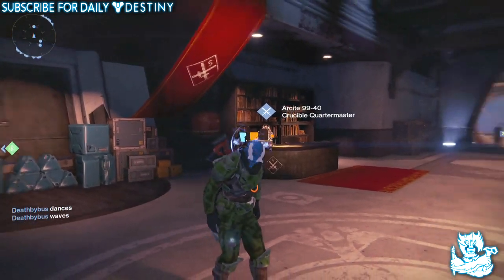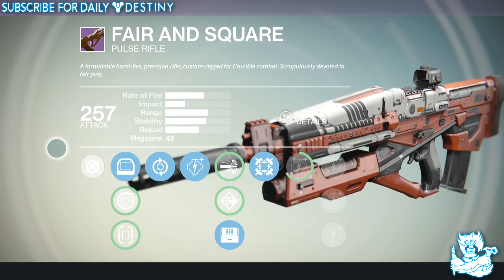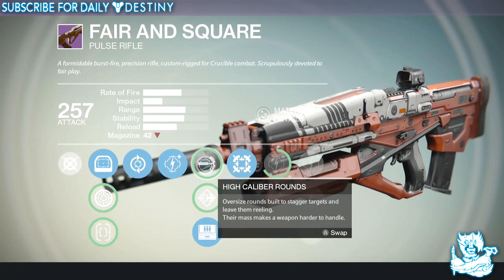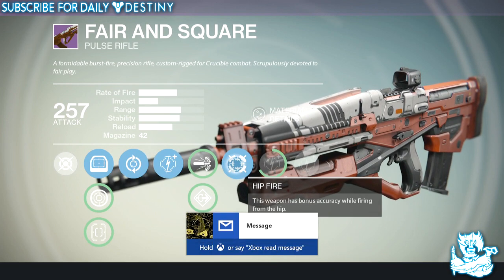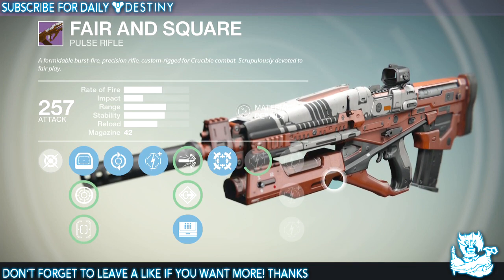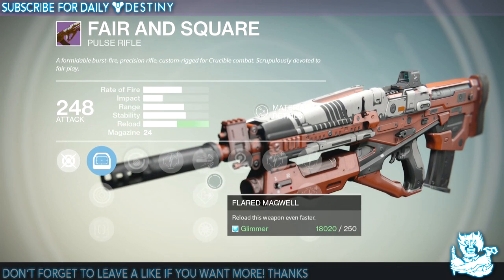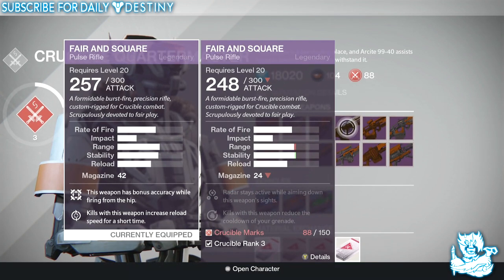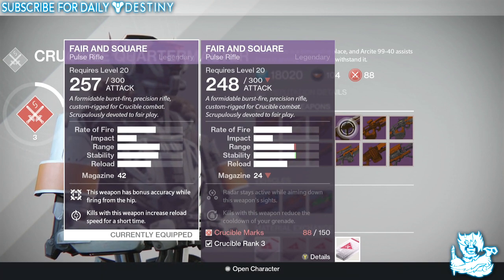Destiny: Fair & Square - Legendary Pulse Rifle / Best Setup, Review & How To Get W/ PvP Gameplay!